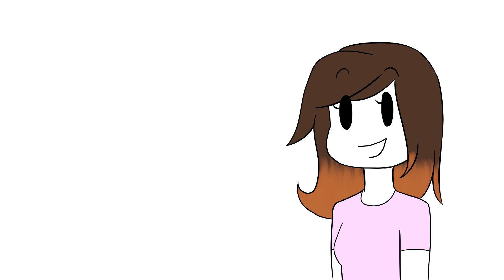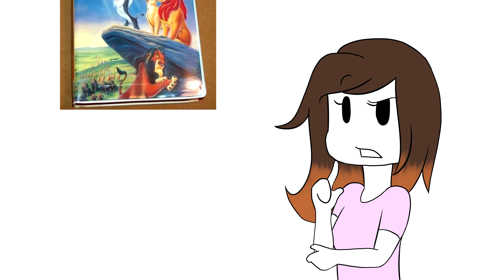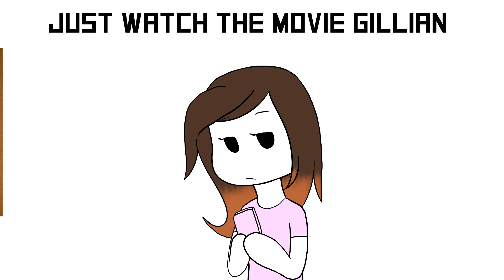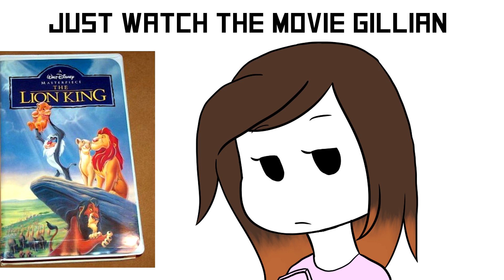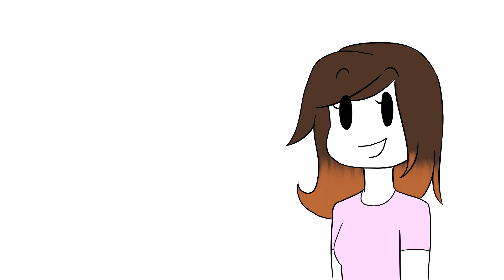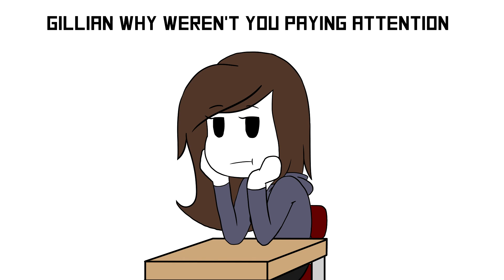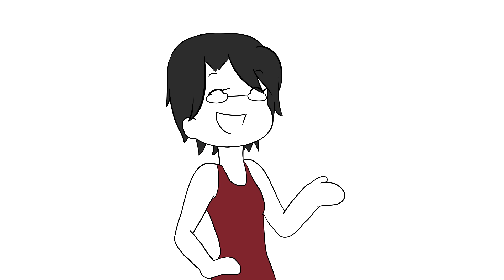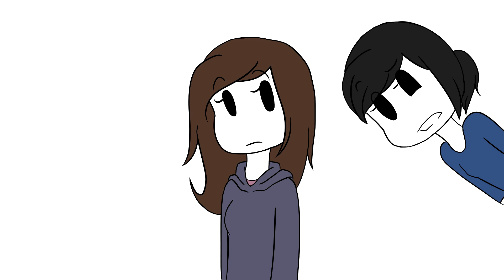I Never Saw The Lion King Until I Was A Teenager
Please excuse my awkward voice.

Here's a type of video I've always wanted to try out.